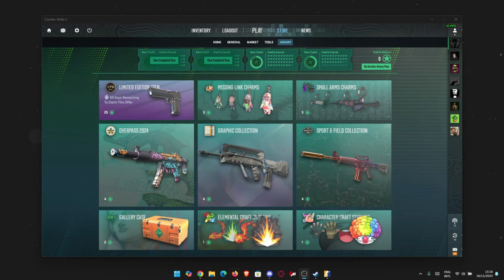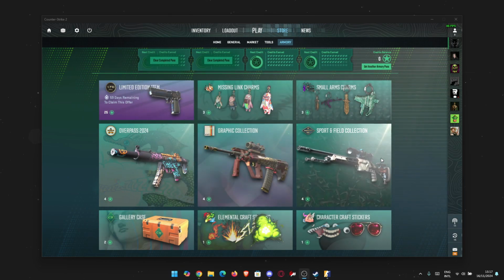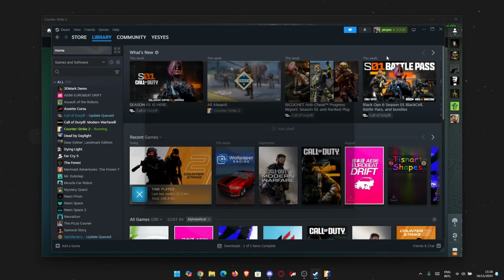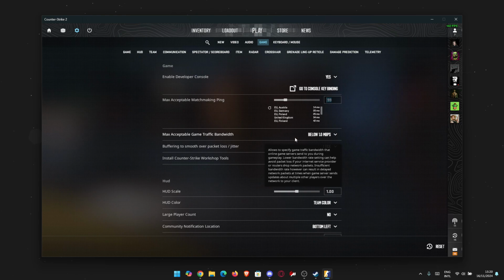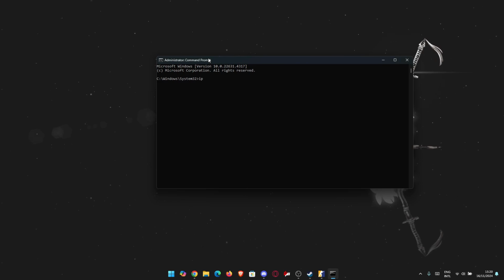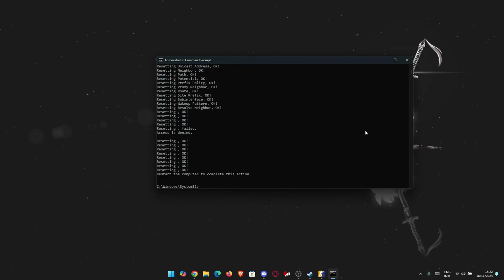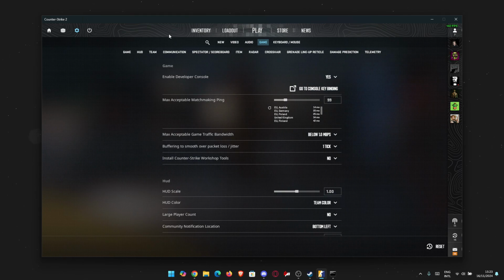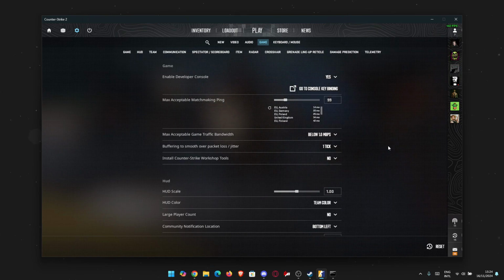Fix Network Issues in CS2: Packet Loss & High Ping Guide 2024 (Updated)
Struggling with network issues in CS2? Whether it’s packet loss, high ping, or annoying lag ruining your gameplay, this updated guide for 2024 has you covered! Learn how to fix packet loss, reduce ping spikes, and eliminate stuttering to enjoy smooth gameplay in Counter-Strike 2. This video provides the latest fixes tailored for the newest CS2 update.

What’s Covered in This Guide:

How to fix packet loss in CS2 for smoother matches.
Proven tips to reduce high ping and stabilize your connection.
Best settings for lag-free, stutter-free gameplay.
Advanced tricks to troubleshoot persistent network issues.
Stop letting bad network performance hold you back! Watch now to learn the best solutions for fixing lag, packet loss, and high ping in CS2.